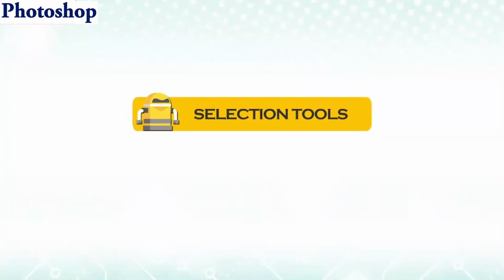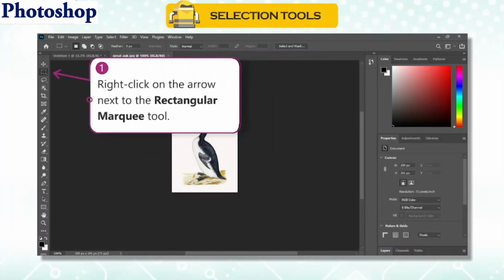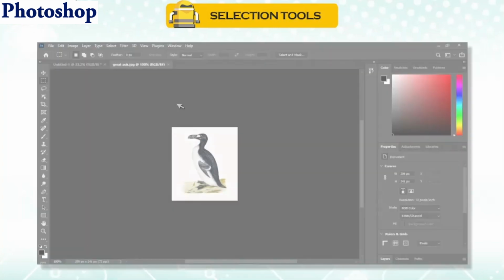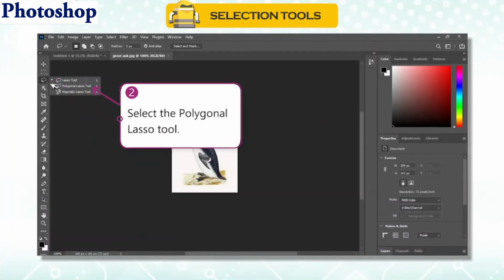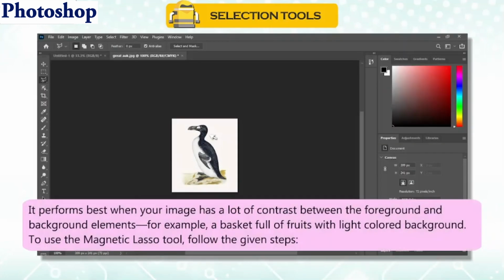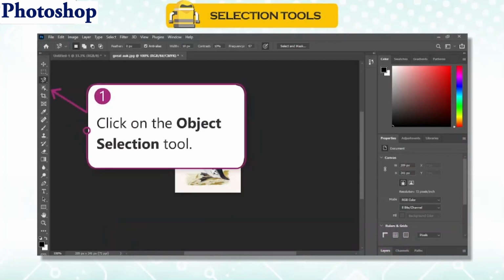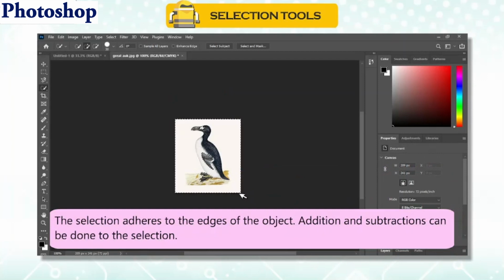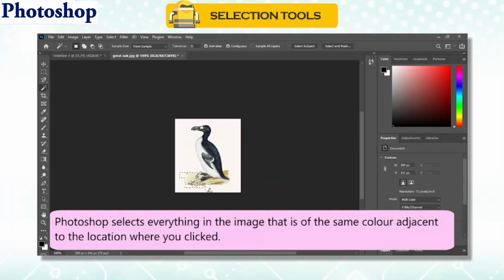Selection Tools in Photoshop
This video will help you to use all selection tool of Adobe Photoshop..